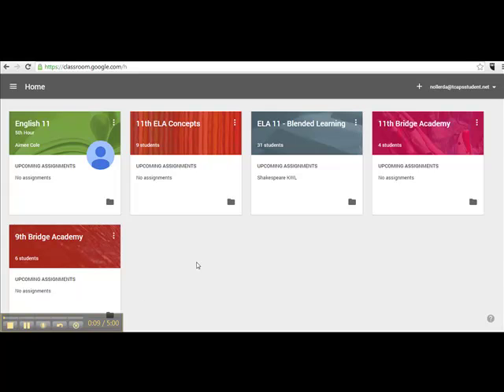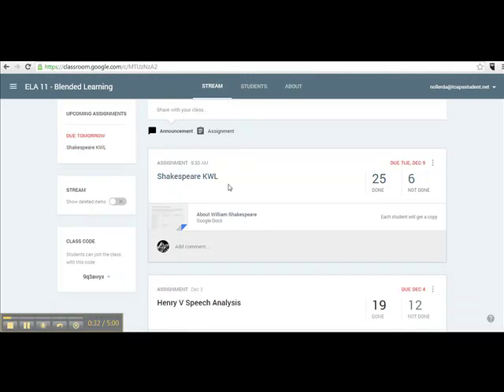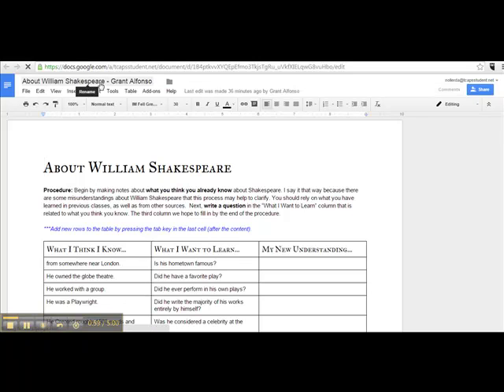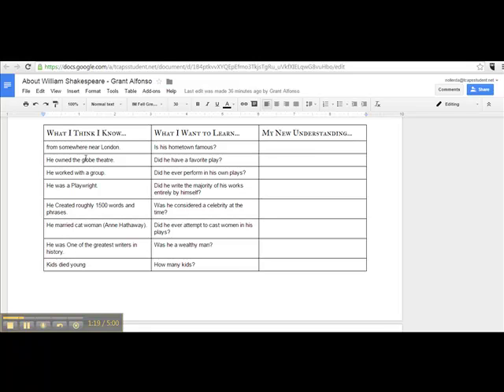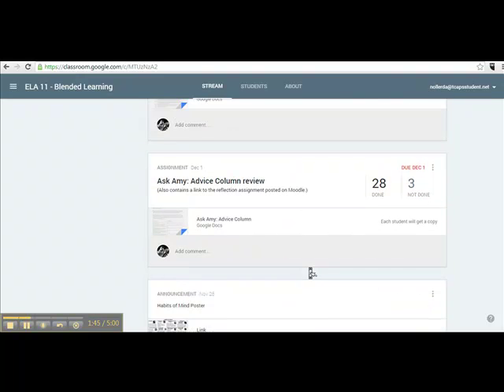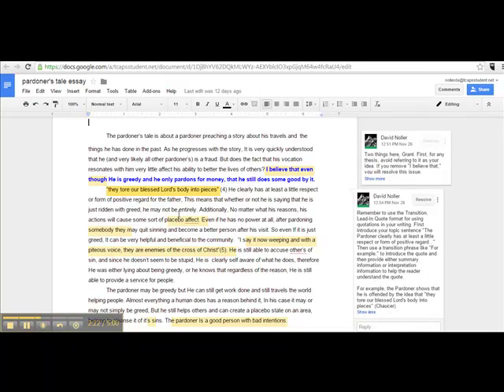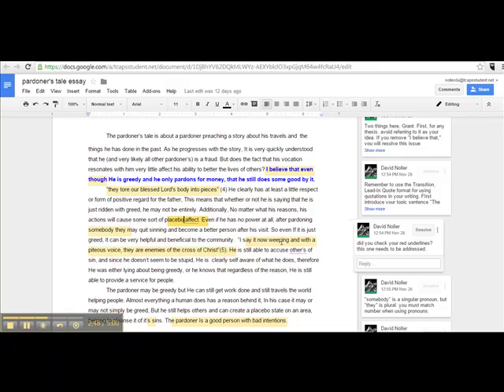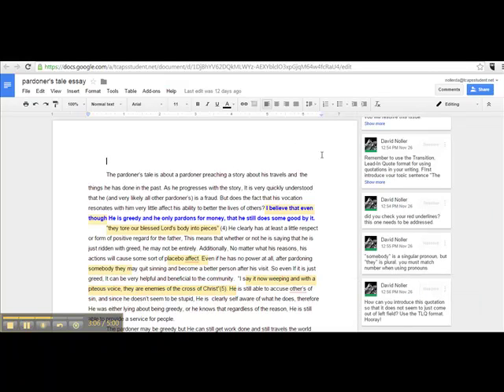Google Classroom demo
A quick demo, not fully produced, but gives a short overview of Google Classroom.